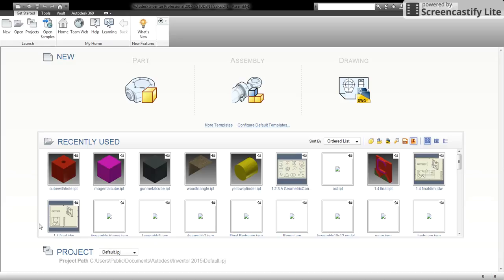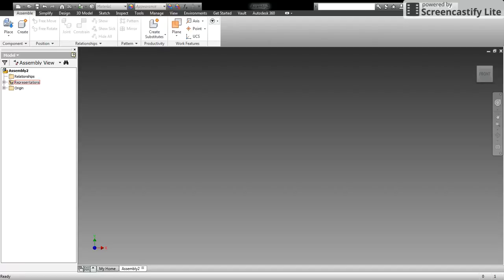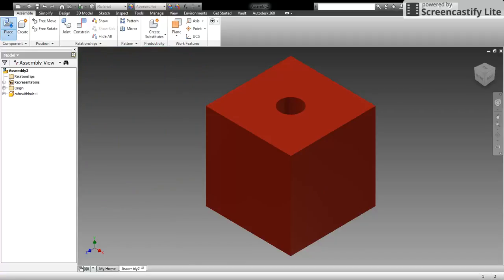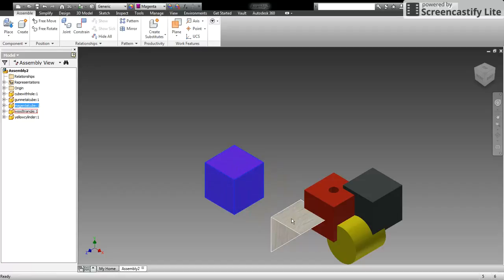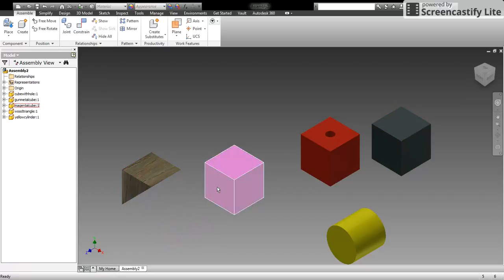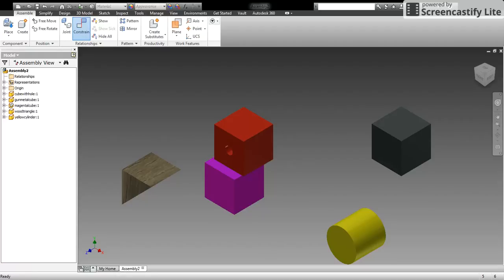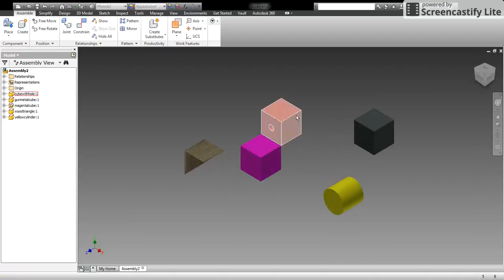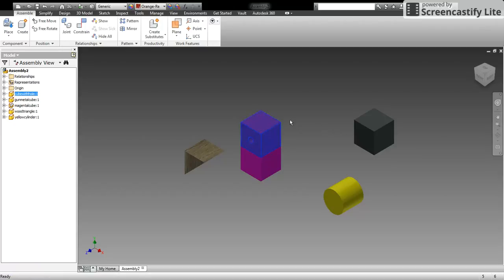1 2 5 Basic Assembly Constraints Part 2